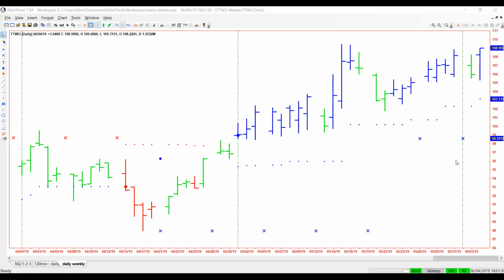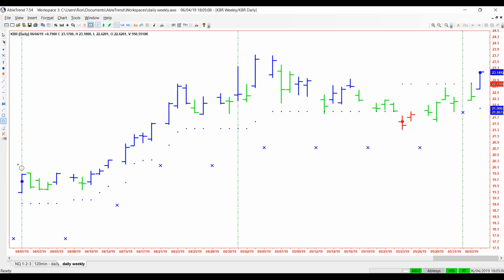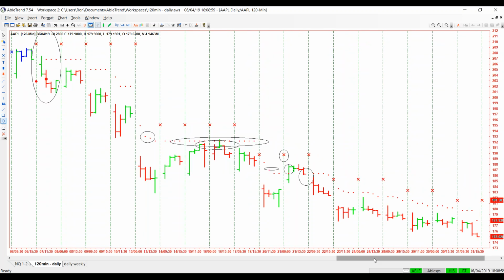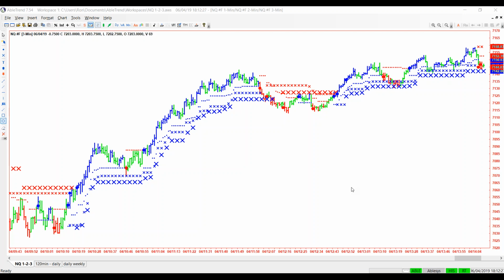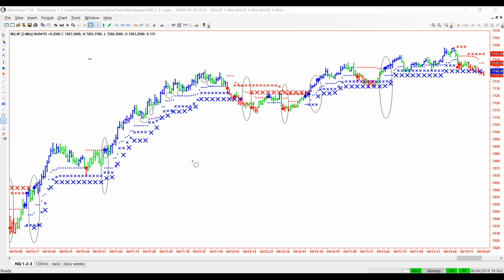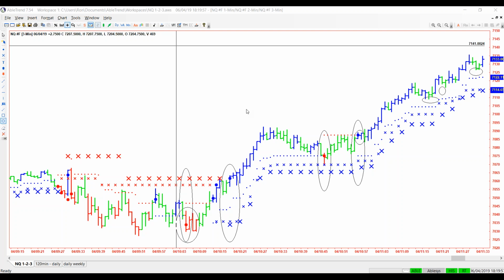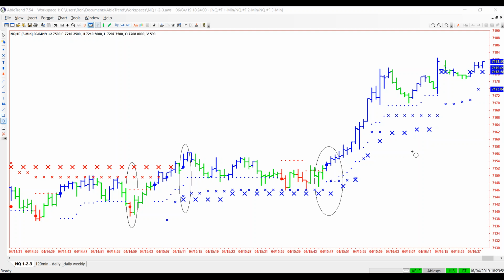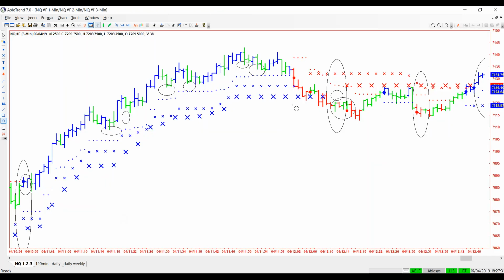6/4/2019 Current Trade Signals for Futures, Forex and Stocks by Ablesys